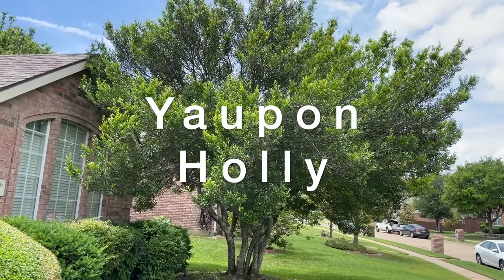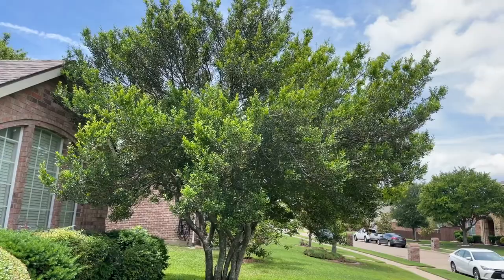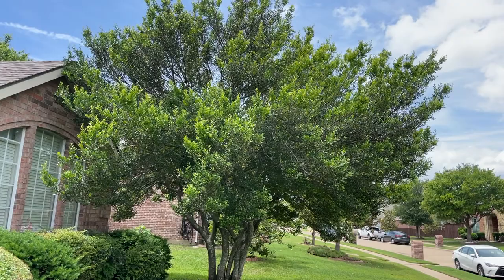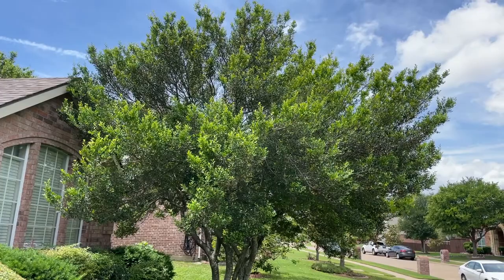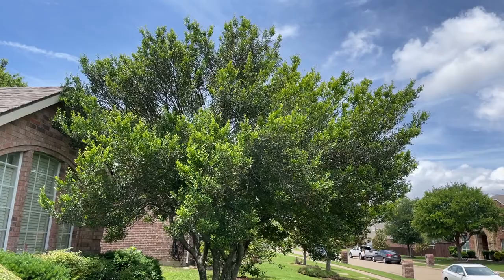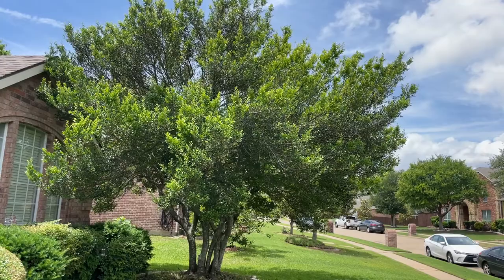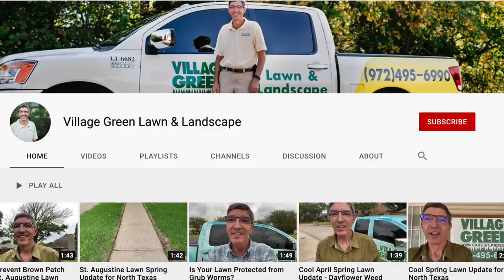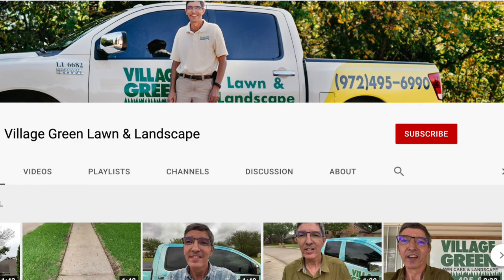Best Plants Series - Yaupon Holly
We get many questions from customers on what our favorite plants to use in North Texas are. So many Ken has recorded a few videos for our "Best Plants Series."

Today, we wanted to show you the Yaupon Holly, a perfect tree to use in your yard. The thing that makes it great is it doesn't drop many leaves, making it suitable for around a pool. The female variety has berries on it, which are very pretty. In this video, the tree has been left in its natural shape, but often in North Texas, people trim the Yaupon Holly into a gumdrop or umbrella shape. If you leave it untouched, like in this video, the Yaupon Holly looks like a miniature Live Oak Tree.

If you have family or friends who would benefit from this video, please share it with them. You can also join our email list to receive important updates and other helpful information about all things lawn-related in North Texas.

If you have a landscape project in mind Village Green would love to earn your business. Founded in 1980, we are a family-owned and operated lawn and landscape company specializing in landscapes that start at $2,500.